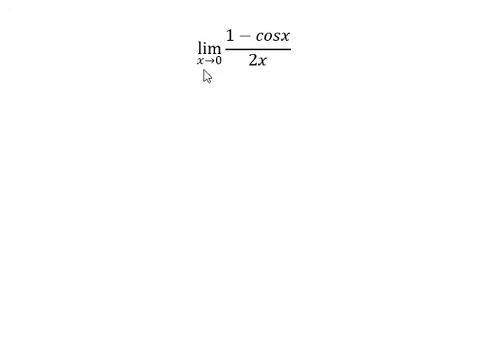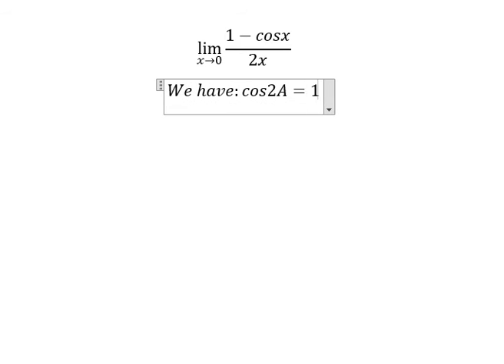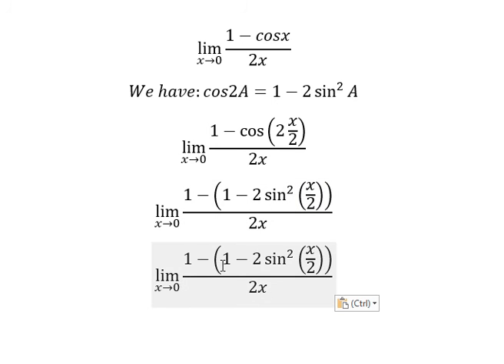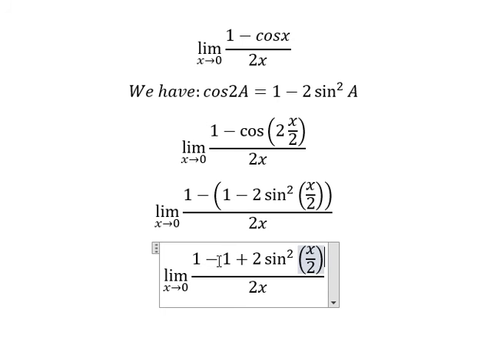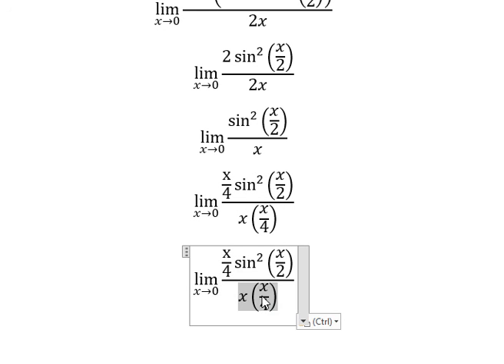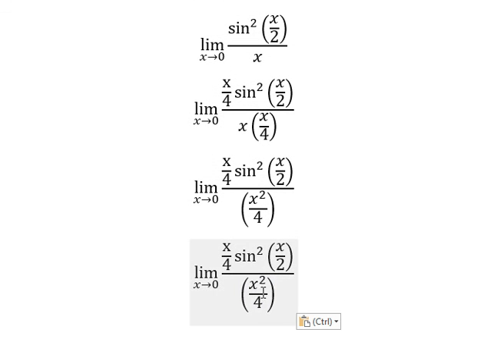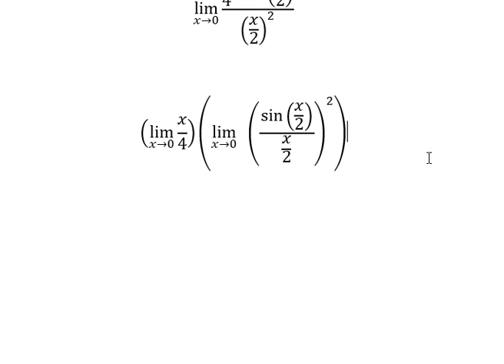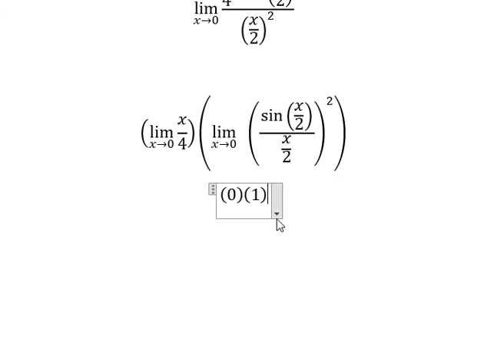Calculus Help: Find the limits - lim (x→0)⁡ (1-cosx)/2x - Techniques